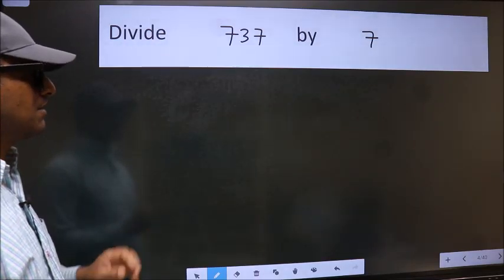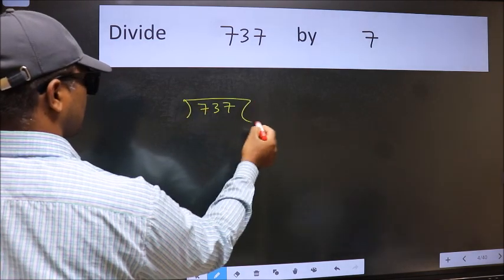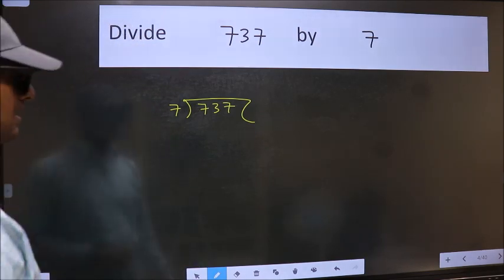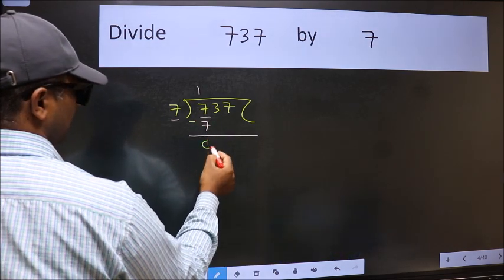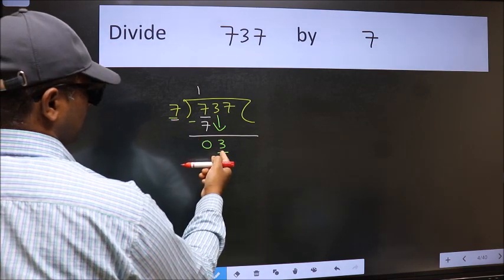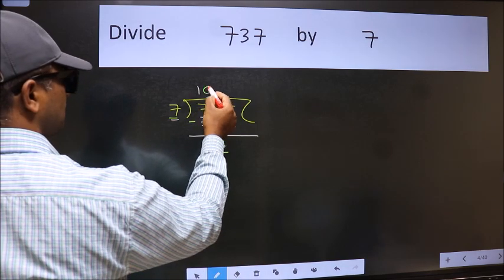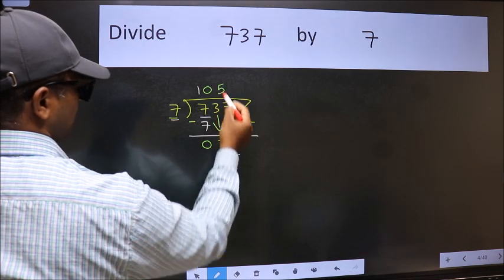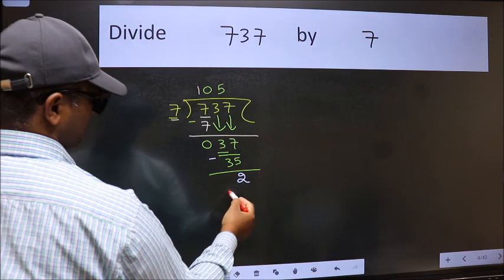Divide 737 by 7 many get this quotient wrong